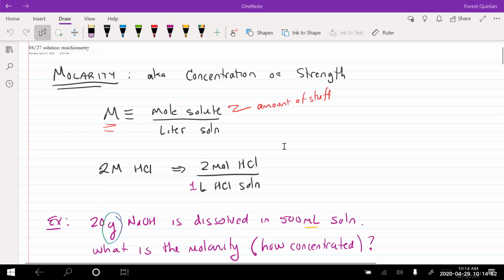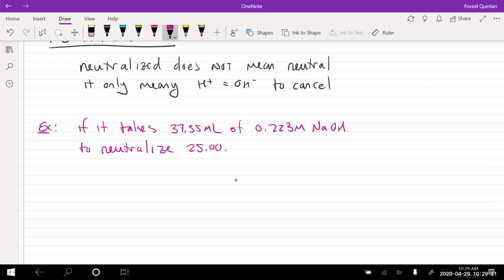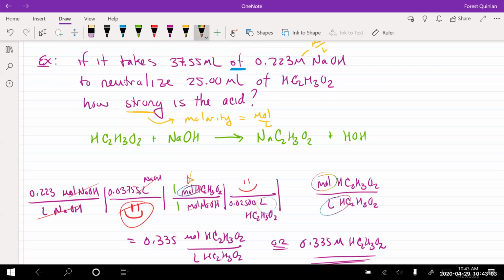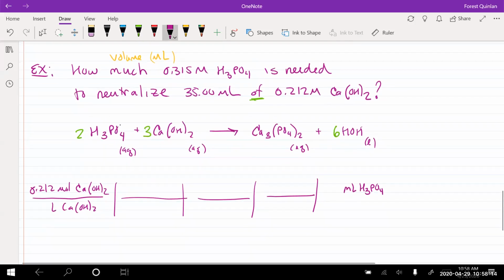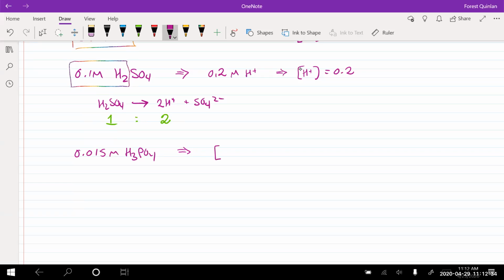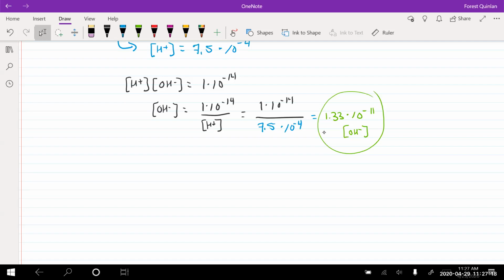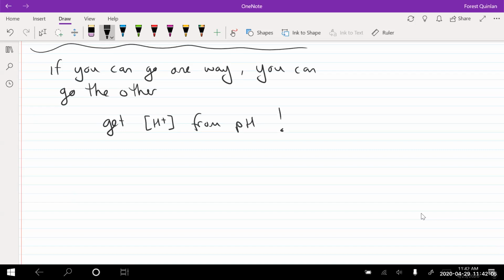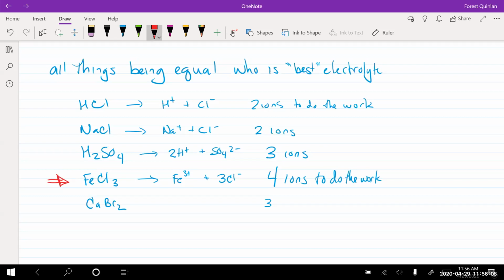Chem 110 04 29 pH